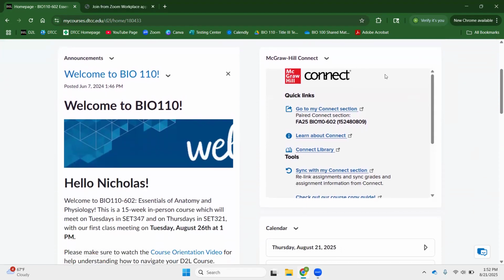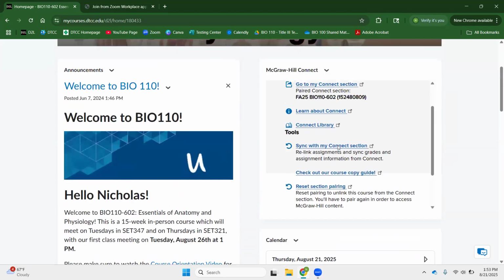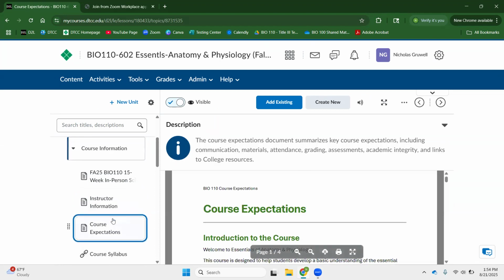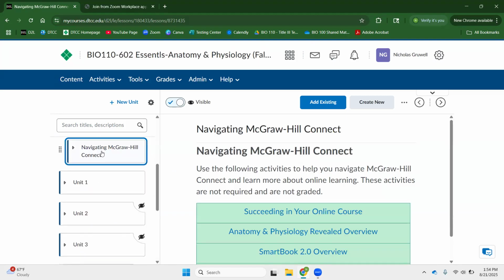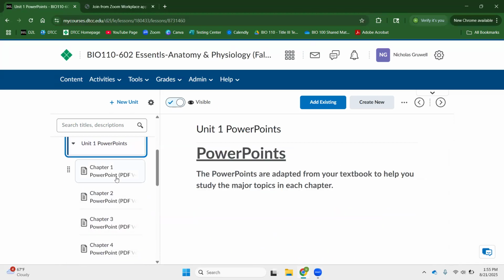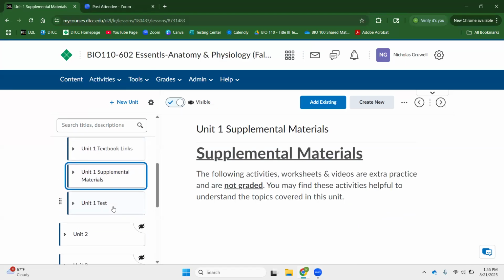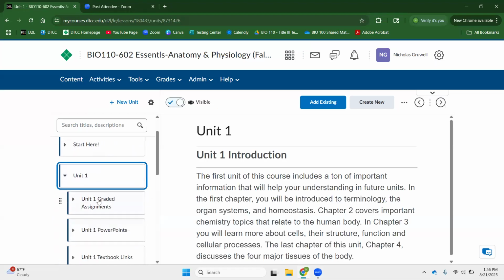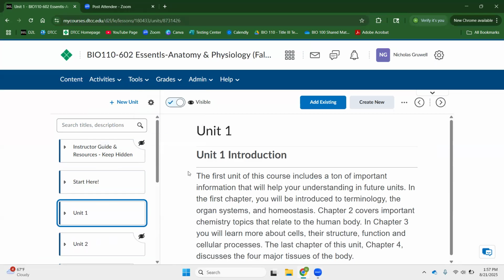BIO110 Course Orientation Video